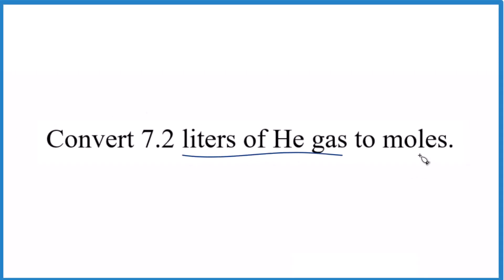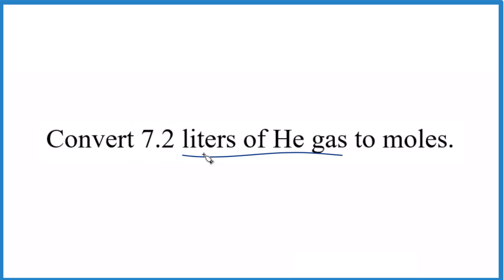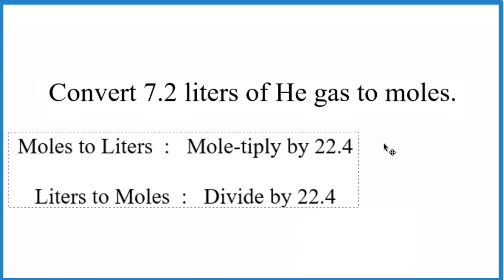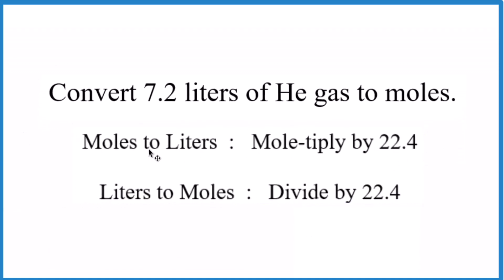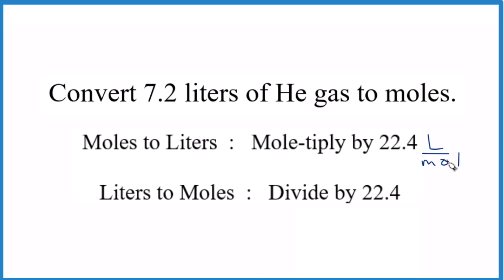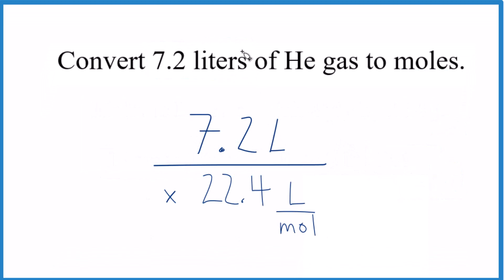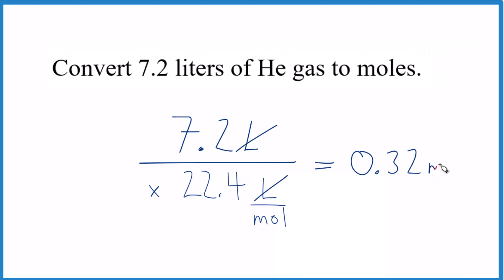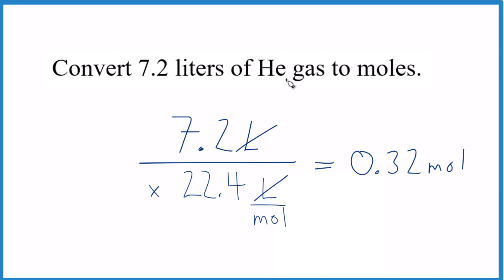Convert Liters He Gas to Moles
To convert 7.2 liters of He (helium) to moles, we'll use the conversion factor 1 mol = 22.4L. This conversion factor works for close-to-ideal gases like He. Note that we assume Standard Temperature and Pressure (STP) for this calculation.

The steps to perform the conversion are as follows:

Step 1: Write down the given information and the conversion factor.
Given: 7.2 liters of He
Conversion factor: 1 mol He = 22.4 liters He

Step 2: Set up the conversion factor to cancel out the unwanted unit (liters) and leave us with the desired unit (moles). Remember that when we use the appropriate conversion factor, the units will cancel out.

Conversion: 7.2 liters He × (1 mol He / 22.4 liters He) = ? mol He

7.2 liters He × (1 mol He / 22.4 liters He) = 0.32 mol He (rounded to two decimal places)

So, 7.2 liters of He is approximately equal to 0.32 moles of He.

Remember, this conversion is specifically valid for close-to-ideal gases like He under standard temperature and pressure. For other gases or more complex situations, additional considerations might be necessary.